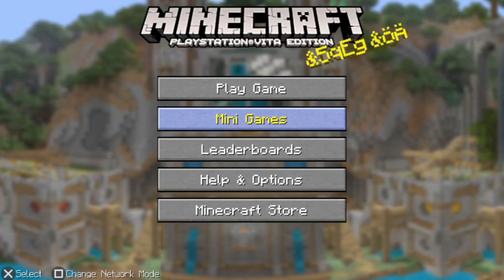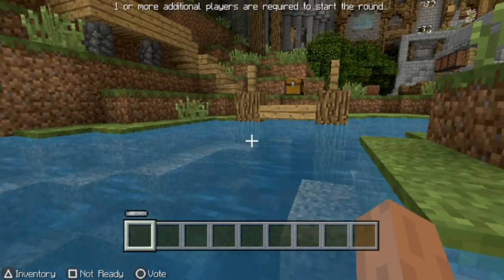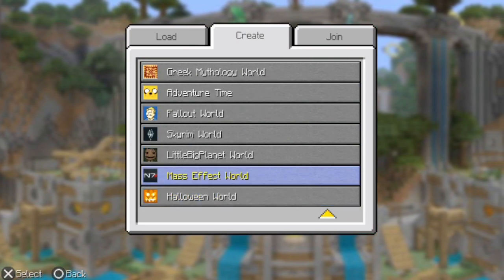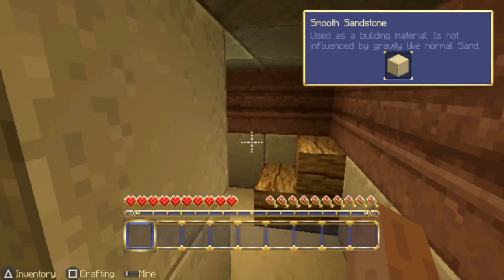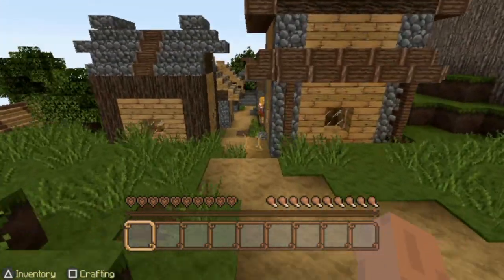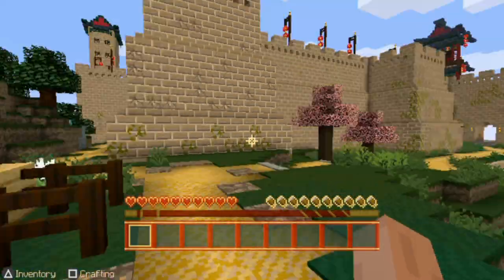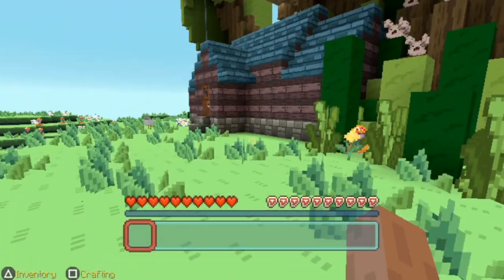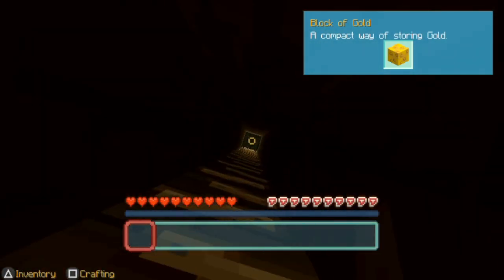Minecraft VITA Review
Minecraft on Vita is amazing. I’m not going to describe the gameplay to you this time, because I’m pretty sure you already know it. So in this video I’m going more about what there is to know about the Vita version if you’re already familiar with Minecraft. Okay so Minecraft Vita is Minecraft version1.84. Meaning that it DOES NOT have stuff like the   Village & Pillage, Buzzy Bees, and the Nether Update.
 But even so, version 1.84 offers a lot. There are plenty of materials, you can google this version to see what you get in detail. And on Vita before starting the game you can download Skin packs and texture packs. And you get some pre-made worlds made after video games, and they look so cool.
So you can say that the Vita version is the same as the  PS3 version. Also if you bought the PS3 version, there’s a big chance you can download the Vita version for free, as Minecraft on PS3 is cross buy. Meaning that if you bought either of the versions you have both. And saved worlds are transferable between PS3 and Vita. But Cross-play is limited to that. You can’t transfer worlds from the Windows Edition or the Pocket Edition  due to Sony refusing to make it possible on their consoles. Currently, Sony has not released an official explanation as to why.
 Another impressive fact about the Vita version is that it has multiplayer. Both online and ad-hoc. Ad-hoc multiplayer, if you’re not familiar with the term, means that if you have another friend with a Vita and Minecraft installed, if you activate your ad-hoc and stay close you can play co-op without needing an internet connection. It supports up to 4 players in ad-hoc.
 Also I consider the Vita version the second  best portable version.  The best being the switch version. Having physical buttons makes the game feel better than the Pocket Edition with touch controls. But yeah, Pocket Edition is up to date, whereas the Vita version is stuck back in time. It’s still fun to play, and offers infinite replay value. But yeah, it sucks that it doesn’t receive updates anymore. The console is capable. But there is no one to do it.
 If  you have a Vita and like Minecraft, this one is a must have. It’s Minecraft on the Go. And it feels and runs well. The draw distance is a little short , but in rest I can’t complain about anything. Okay, maybe about the lack of updates, but that’s complicated. So yeah. If you have a Vita and like Minecraft, this is a must get!